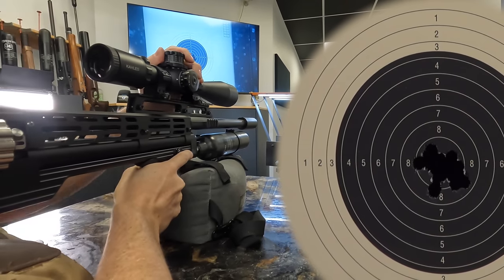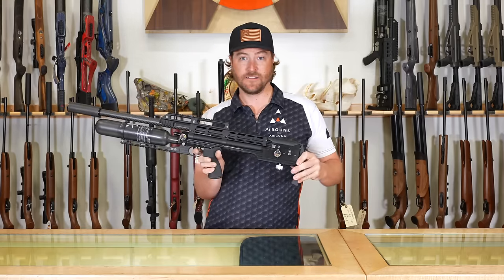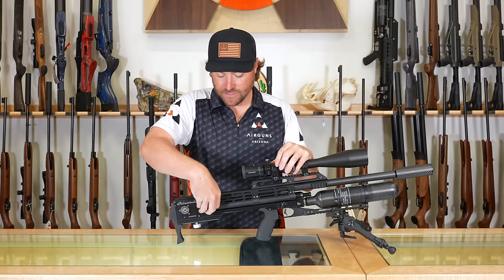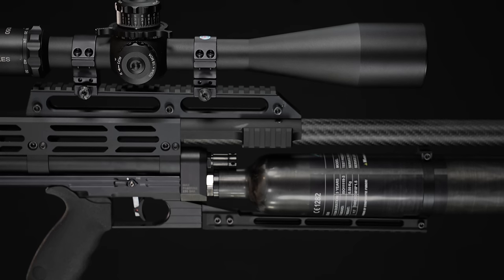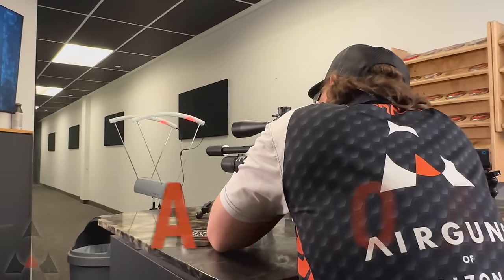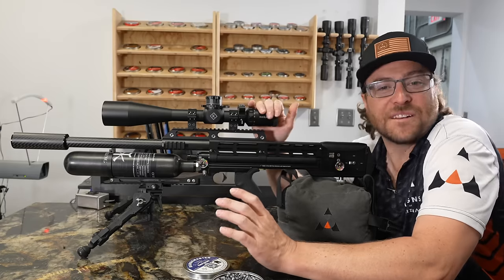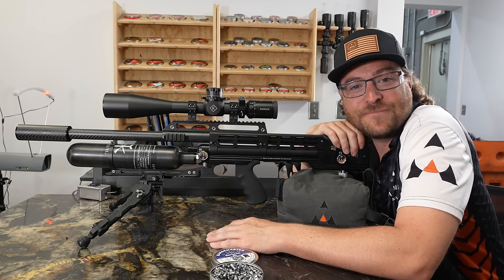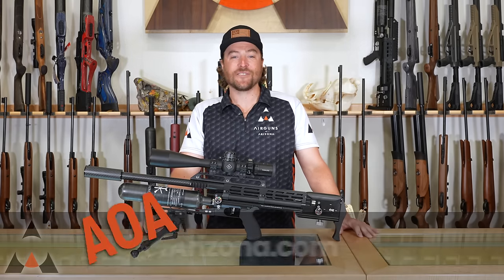Western Sidewinder Full/Semi Auto Airgun REVIEW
Dive into the wild west of airguns with our comprehensive review of the Western Sidewinder! 🤠 Whether you're a seasoned shooter or a newcomer to the world of airguns, this video has got you covered. 🎯 Join us as we explore the features, performance, and unique capabilities of the Western Sidewinder, a cutting-edge airgun that seamlessly transitions between full and semi-automatic modes.

From its rugged design to its advanced firing modes, we leave no stone unturned in this in-depth examination. Learn about the gun's power, accuracy, and versatility in both recreational plinking and serious target shooting. 🎯

Our expert analysis includes real-time shooting demonstrations, breakdowns of key components, and a close look at the Western Sidewinder's overall build quality. 🛠️ Discover what sets this airgun apart from the rest and why it might be the perfect addition to your collection.

Whether you're a firearms enthusiast, airgun aficionado, or just curious about cutting-edge weaponry, this review is a must-watch! 🔔👍